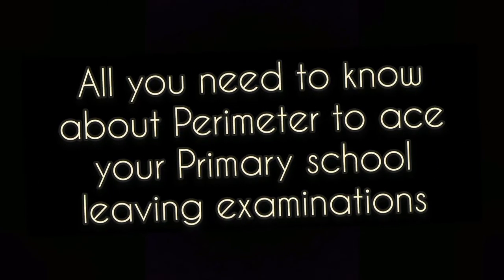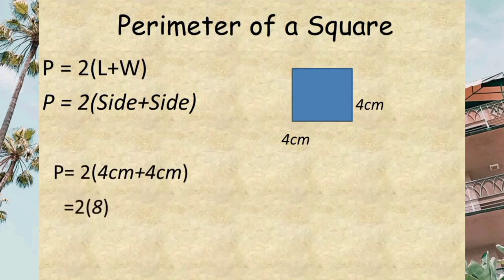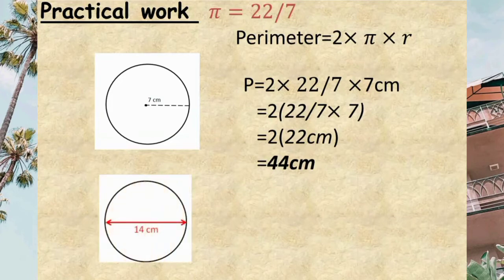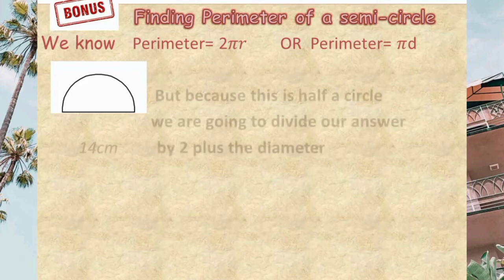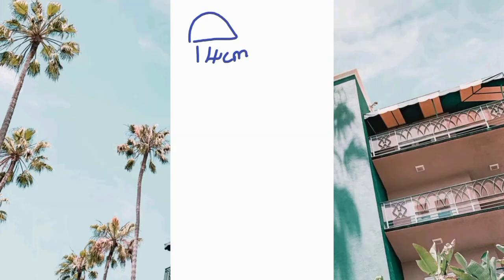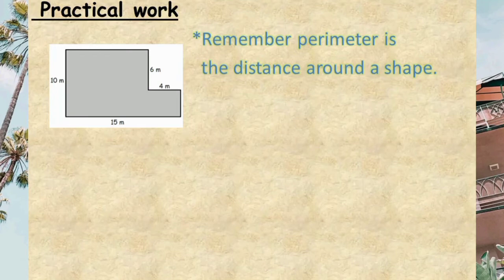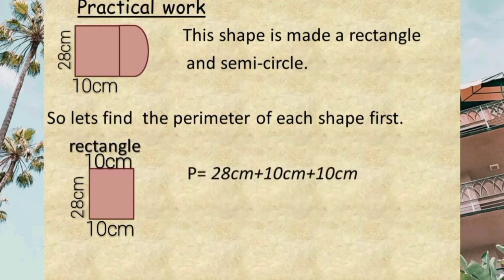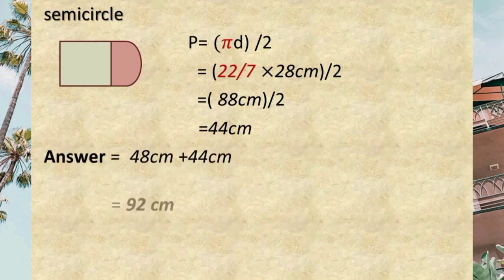Everything about perimeter to ace it in Your exams👌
Hey there 👋,  name is Rejoice.
I dedicate my time and effort in making videos to help PSLE candidates to understand different topics in the psle syllabus .

In this video I summarise about Everything yo need to know about Perimeter in Grade 7.

Hope ti's video has helped  you understand perimeter of shapes better😁.